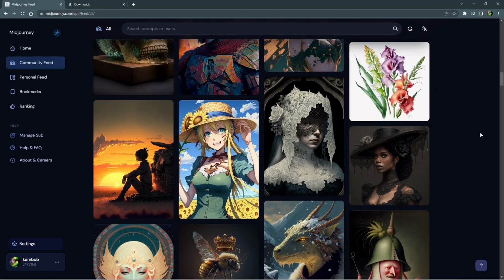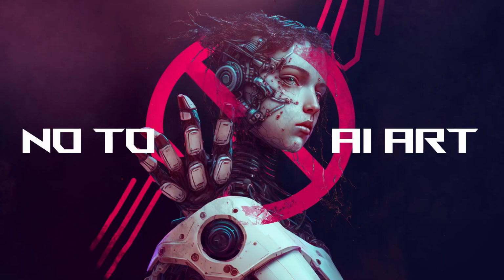How to Ai proof your art career and also use Ai to your advantage. (part 1)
In this video I talk about some of the ways Artists can Ai proof their art career and stand out over the Ai craze. I also demonstrate how I take advantage of Ai to generate references for canvas painting.

🚀 Gear:
Laptop: 2021 ASUS TUF F17 17.3" series
FIFINE Gaming USB Microphone
Canon M50, 50mm f1.8 lens